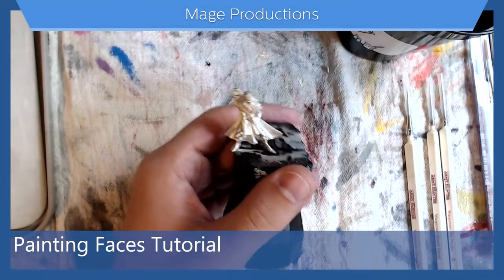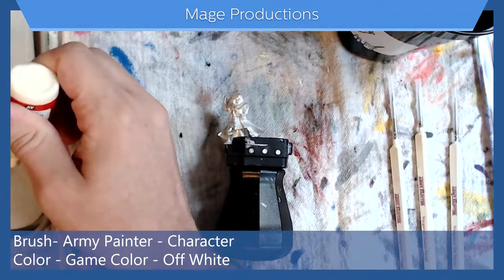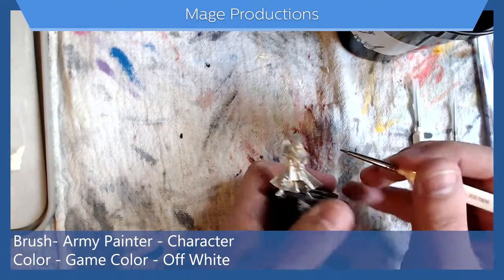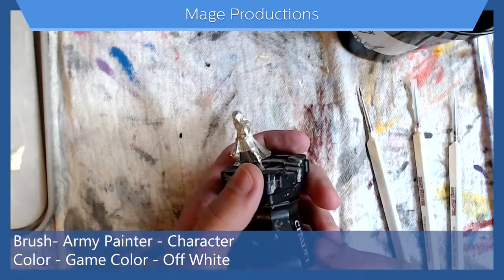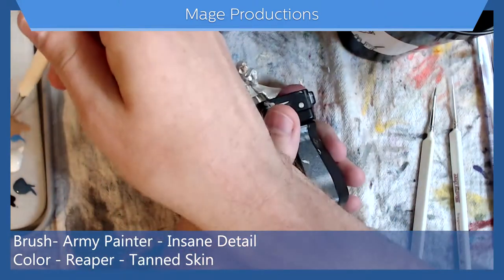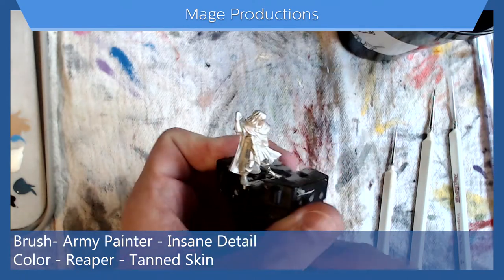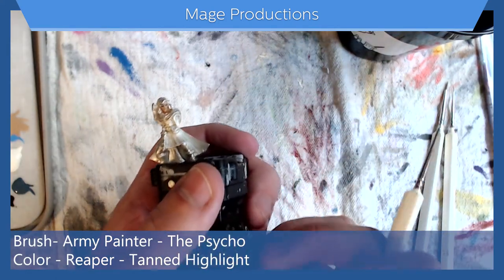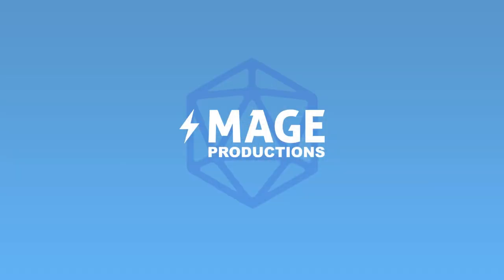Mage Productions - Painting Tutorial - Faces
In this months tutorial, I go over my method for painting faces on miniatures.

Miniature
Reaper Miniatures - Lanaeral Greyleaf

Paint
Game Color - Off White
Reaper Miniatures - Pure Black, Winter Blue, Ice Blue, Tanned Skin, Tanned Shadow, Tanned Highlight

Brushes
Army Painter - Character, Insane Detail, The Psycho